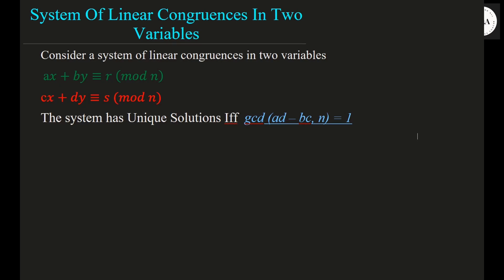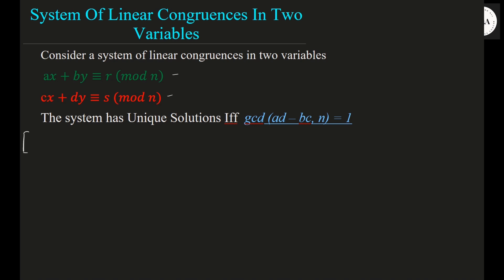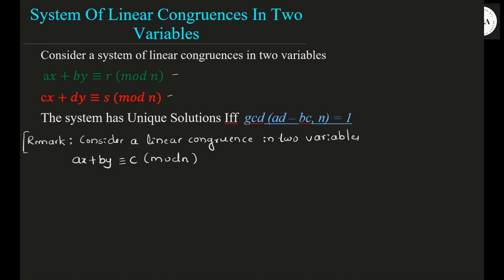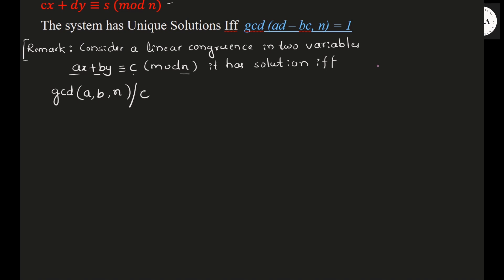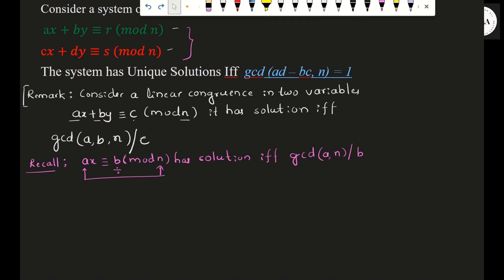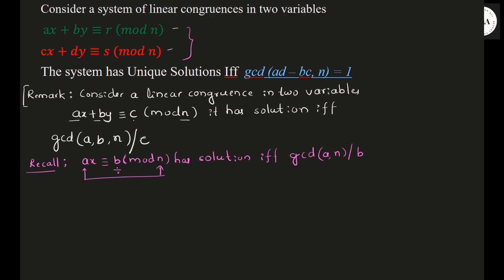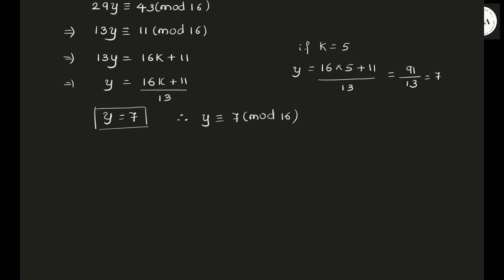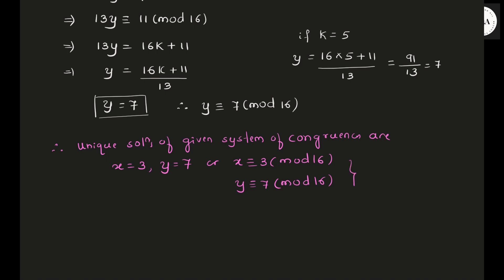Linear Congruence in Two Variables||Examples|Modular Arithmetic||22mats101Module4|Dr.Sujata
In this video Linear Congruence in Two Variables explained with Examples solved|Modular Arithmetic||22mats101Module4|Dr.SujataT